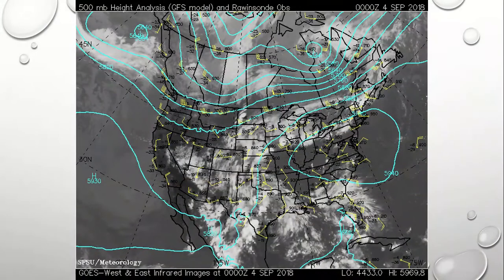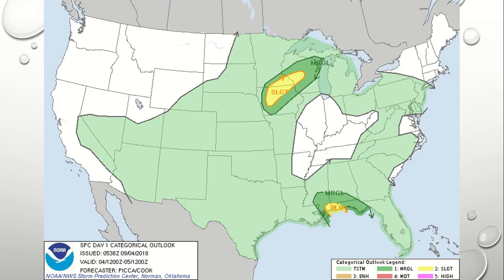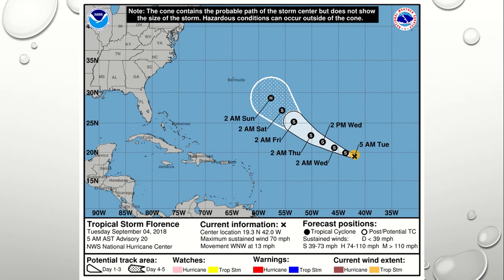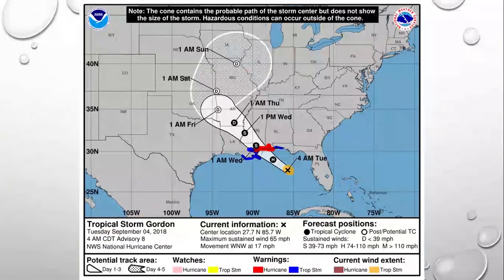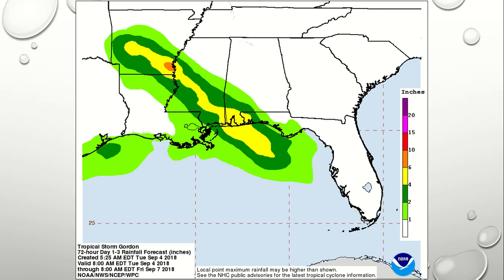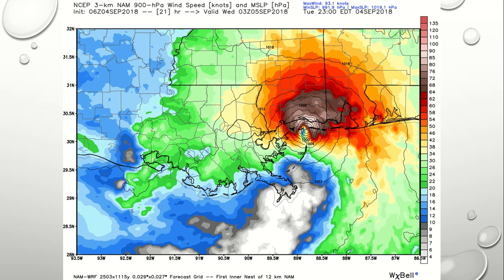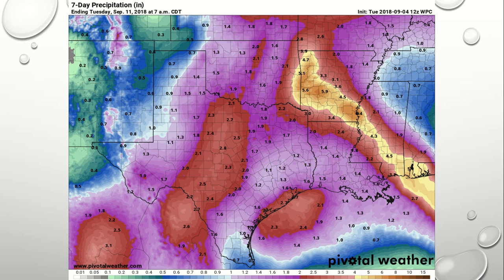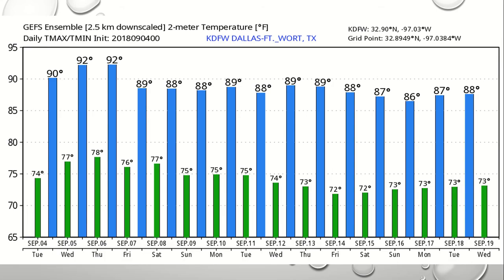September 4, 2018 Texas Weather Discussion Video